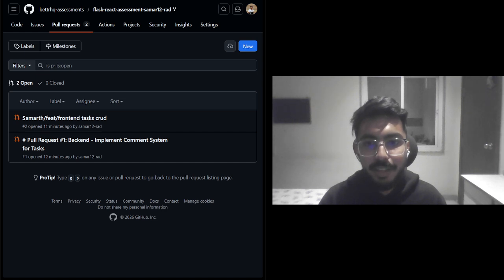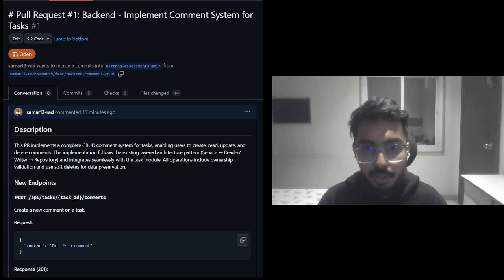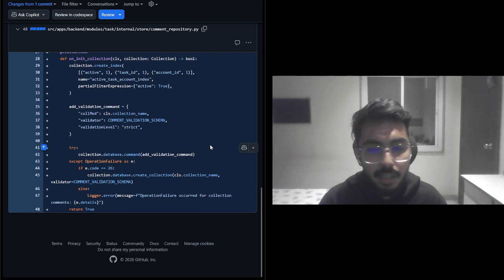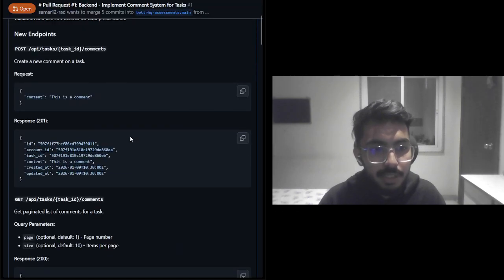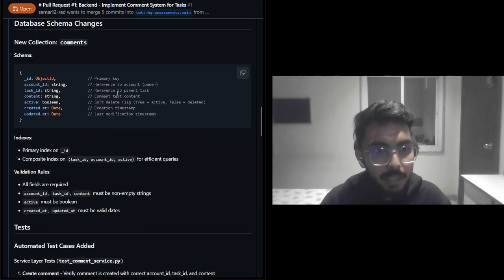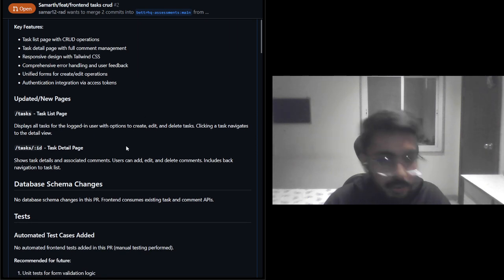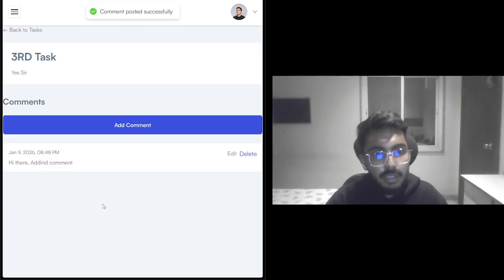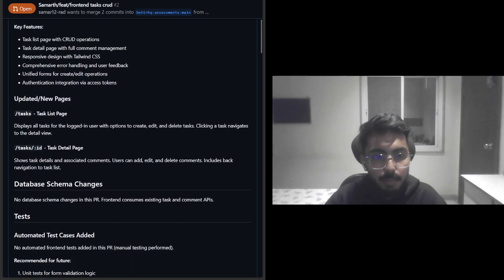Associate Software Engineer- Python/React - Samarth - Assessment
0:00 Introduction & Assessment Overview
0:40 Backend PR: Comment System Architecture
2:42 Data Model, Validation & Soft Delete Decisions
5:20 Backend APIs & Testing Strategy
7:50 Frontend PR: UI Architecture & Routing
9:07 Unified Comment Form & Task Interaction Flow
11:49 Tradeoffs, Technical Debt & Future Improvements
13:53 Why This Is Production-Ready Code
14:30 Closing